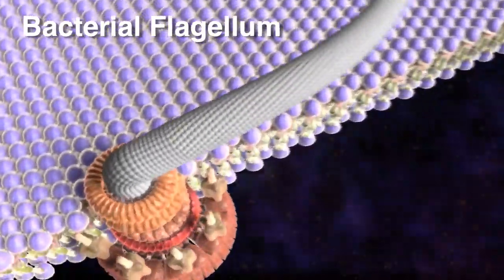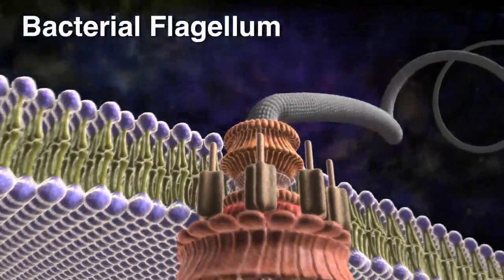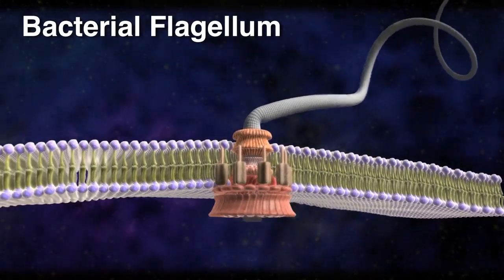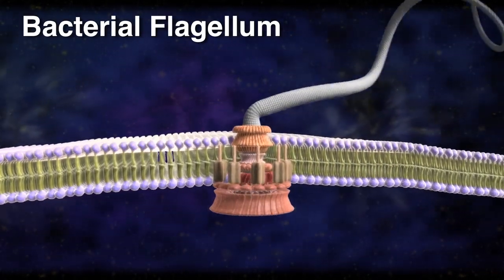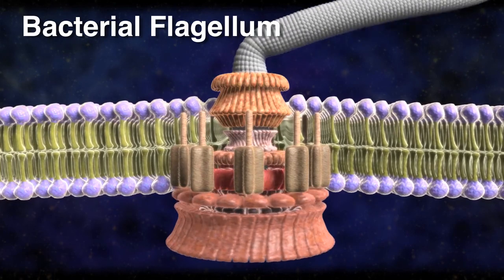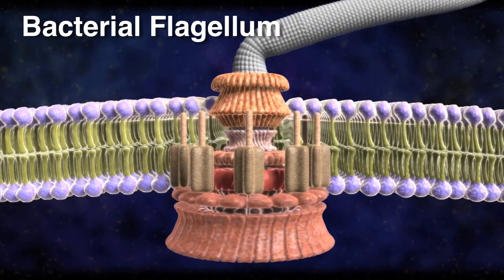Michael Behe: Darwin Devolves - Science Uprising Expert Interview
In this bonus footage from Science Uprising, biochemist Michael Behe discusses his views on the limits of Darwinian explanations and the evidence for intelligent design in biology. to learn more about his latest, paradigm smashing book, Darwin Devolves: The New Science About DNA That Challenges Evolution.

In Darwin Devolves, Behe argues, in brief, that “It’s easy to break things, and often it gives a benefit.” Building new things, wonderful things, through an unintelligent process like Darwinian evolution is another matter entirely.

Michael J. Behe is Professor of Biological Sciences at Lehigh University in Pennsylvania and a Senior Fellow at Discovery Institute’s Center for Science and Culture. He received his Ph.D. in Biochemistry from the University of Pennsylvania in 1978. Behe's current research involves delineation of design and natural selection in protein structures.

In his career he has authored over 40 technical papers and two books, Darwin’s Black Box: The Biochemical Challenge to Evolution and The Edge of Evolution: The Search for the Limits of Darwinism, which argue that living system at the molecular level are best explained as being the result of deliberate intelligent design. The books have been reviewed by the New York Times, Nature, Philosophy of Science, Christianity Today, and many other periodicals. Darwin's Black Box was internationally reviewed in over one hundred publications and named by National Review and World magazine as one of the 100 most important books of the 20th century.